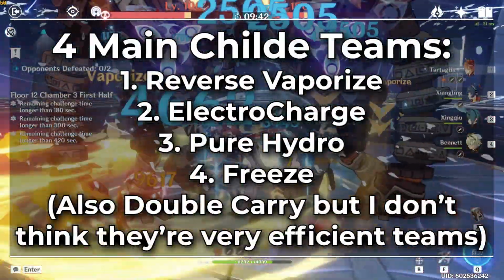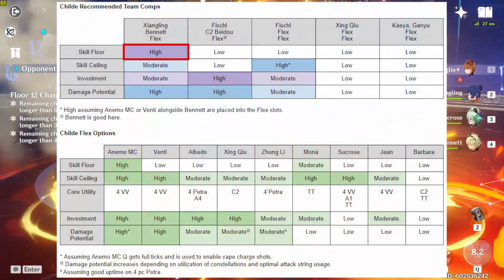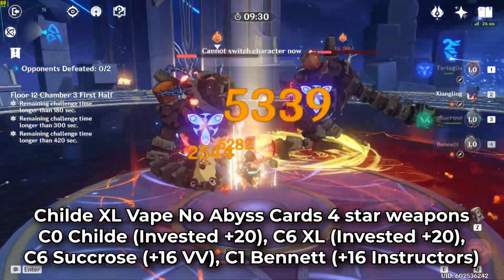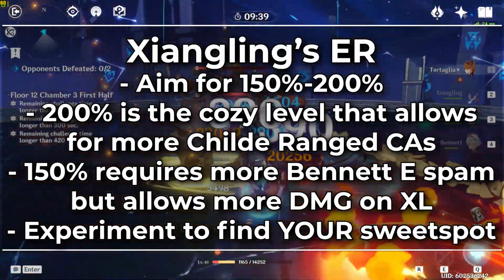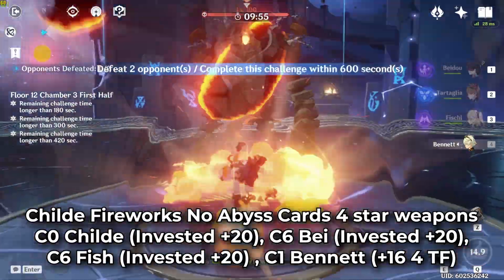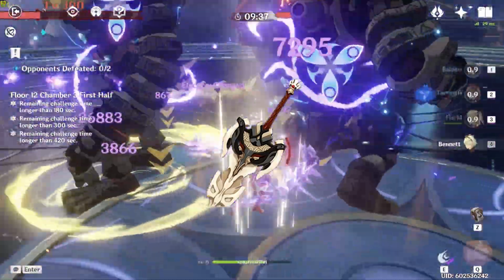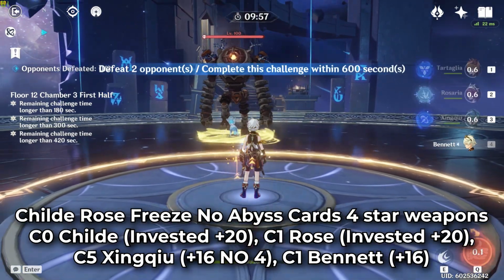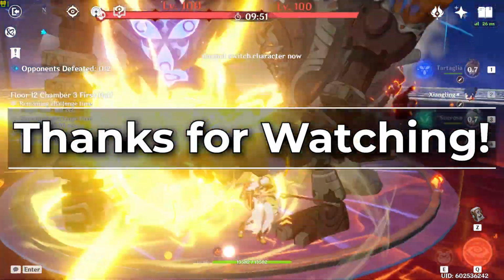The BEST Childe Teams | Complete Childe Guide Part 2: Team Comps | Genshin Impact Math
In the First Part we covered the Childe Builds, basic mechanics, and the groundwork for understanding Childe. Now let's take a look at his VERY POWERFUL Team Comps.

Tartaglia is the premiere Enabling Carry in Genshin Impact who shines when he is enabling his Supports to deal BUCKETS more DPS. In this video we're going to be taking a look at the Supports and Sub DPSes he synergizes well with, the Best Teams to run them in, how we play these teams like Xiangling Vape and Childe Fireworks, and what the best Xiangling Builds, Fischl Builds, and Beidou Builds are for these teams.

Timestamps:
00:00 - Intro
00:15 - Start of the Video
00:54 - Childe is an ENABLING CARRY
01:57 - Childe's 4 Main Team Types
02:51 - Childe Reverse Vape Teams
04:31 - Ideal Childe melee Time in Vape
05:24 - Xiangling's ER issues and why we run Bennett
06:52 - Vape Comp Initial Rollout
07:39 - Vape Melee Ult works in this Comp
08:35 - Who to run as the 4th Flex Unit
09:18 - Who to invest in first
09:45 - Xiangling's Artifacts and Weapons
10:54 - Xiangling's ER
12:40 - ElectroCharge Teams and Why Fish + Childe is Gud
13:50 - Childe Fireworks
14:55 - Why Beidou's C2 is OP
16:56 - Fish and Bei's Weapons and Artifacts
19:48 - Pure Hydro Teams
21:16 - Childe Freeze Teams
22:25 - Why I don't like "Double Carry Teams"

PLEASE DO NOT SPEND MONEY THAT YOU CANNOT AFFORD.
ALSO FOR THE MOMENT I WILL NOT BE DOING ANY TEAM COMP OPTIMIZATIONS OR ANYTHING LIKE THAT FOR DONATIONS.

But if you have the extra spending money and want to help me whale for more characters and such for testing please use the donation link below because youtube takes out 30% from SuperChats:

Huge thanks to our friend Heika for helping out with chat management in the streams!
And a huge thank you too to our friend Cyklov you taught me so much from the CN beta test info!
You can find him somewhere on 4chan. Somewhere.
Tony can go suckaegg. A big old one. But he got a C2 Diluc with a 5 star Claymore so if you want some of his luck send anime lewds to